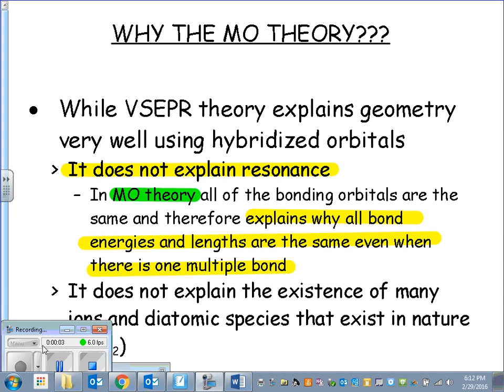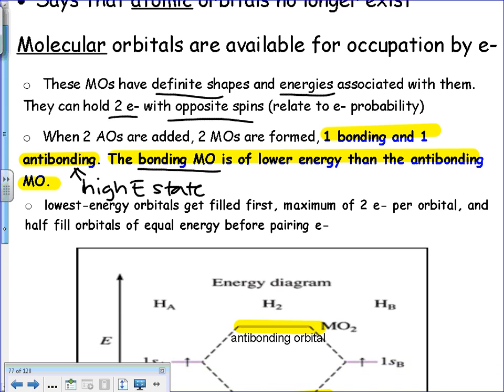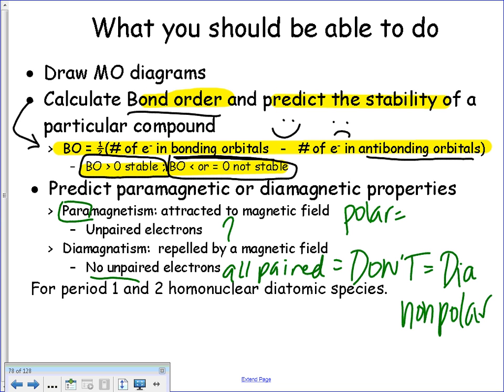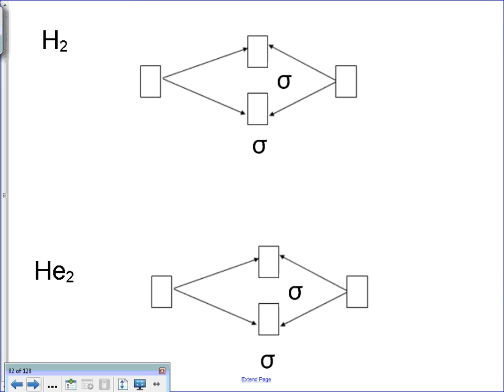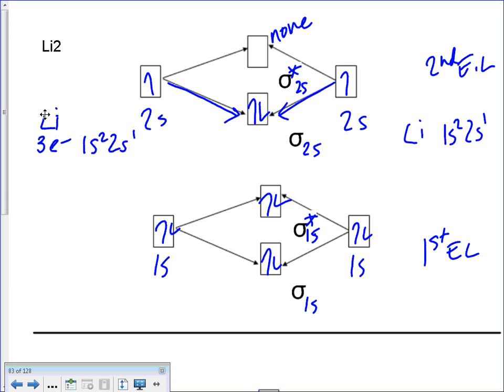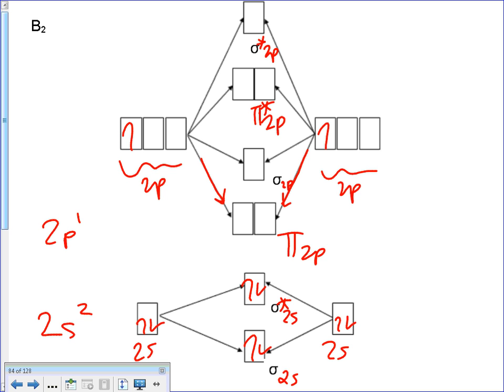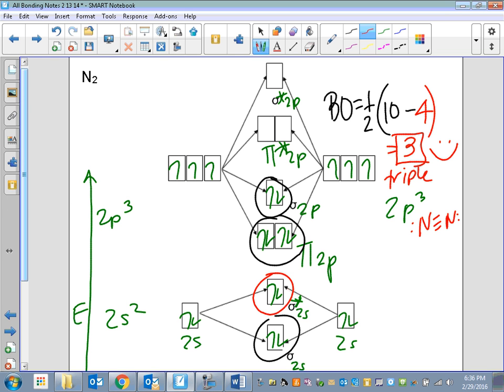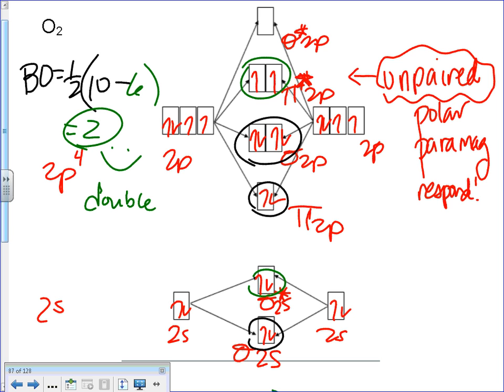AP Chem Unit 10 Molecular Orbital Theory